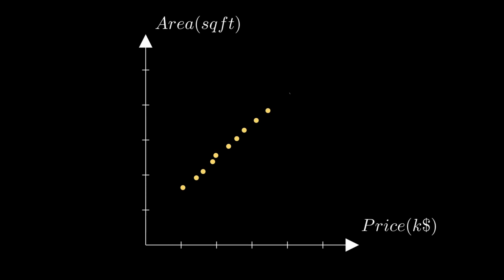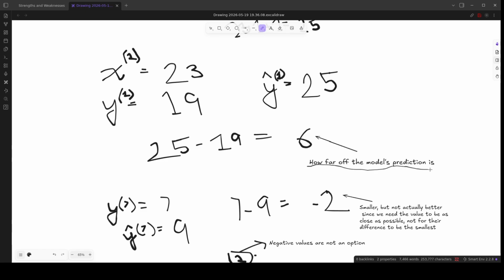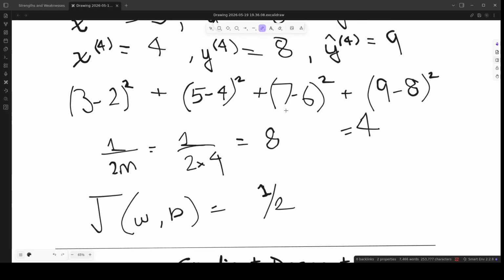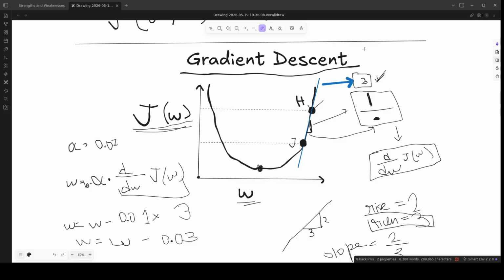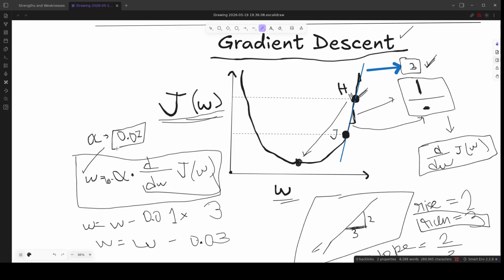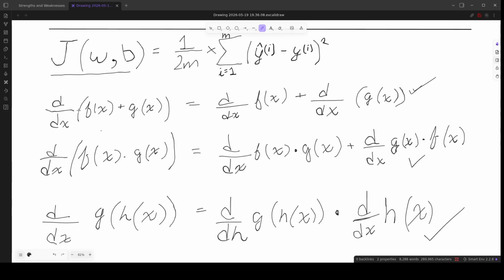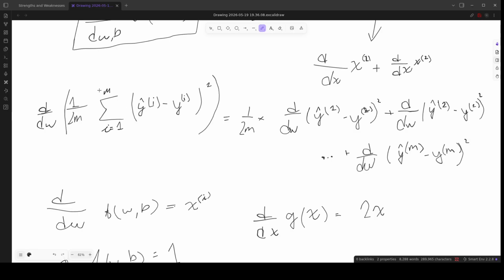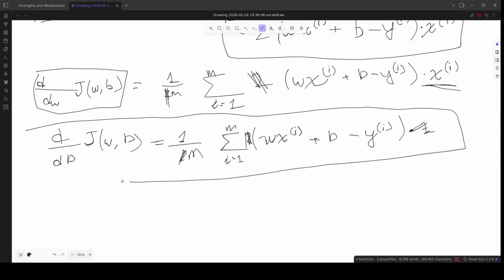How Machines Learn to Draw a Line — Linear Regression & Gradient Descent Explained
In this video, we explore how machines learn to find the best fit line through data — the foundation of supervised learning.
We start with a simple question: given a house's size, can we predict its price? From there, we build up the intuition behind Linear Regression and Gradient Descent completely from scratch — no libraries, no black boxes.
What's covered:

What Linear Regression is and why it works
The role of weights and bias (w and b)
What a loss function actually measures
How Gradient Descent minimizes that loss step by step

This is Episode 1 of a series where I build up to a full Transformer — from scratch.